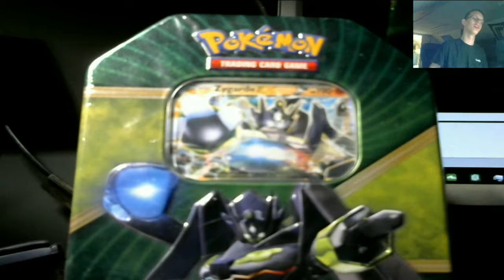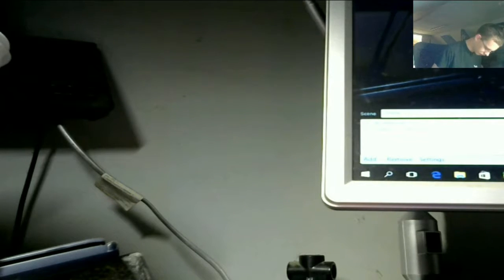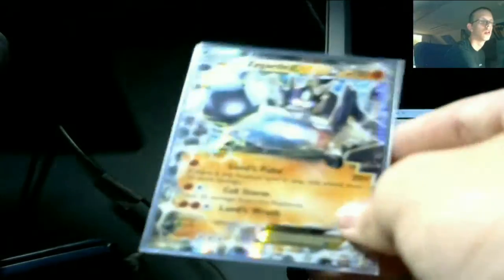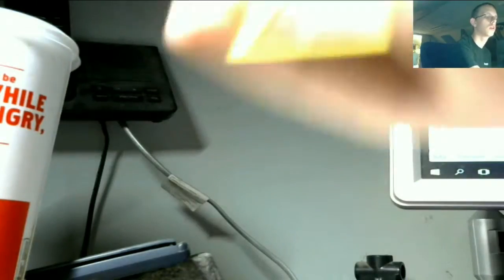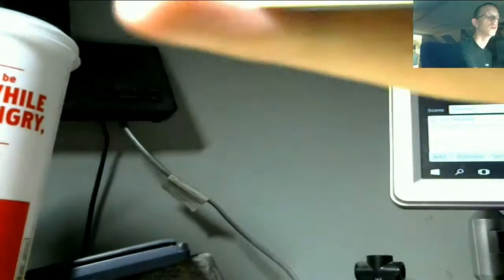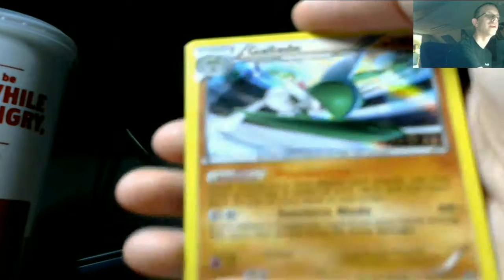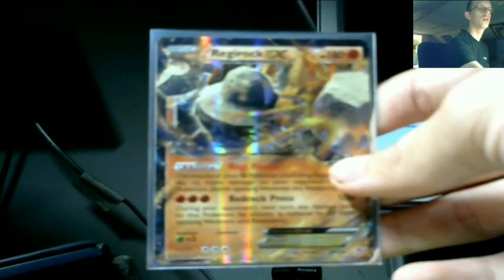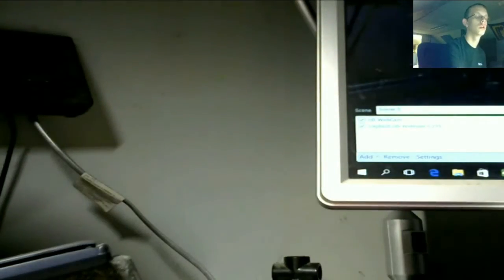Opening a Summer 2016 Zygarde Tin